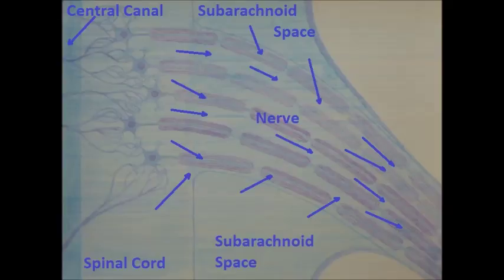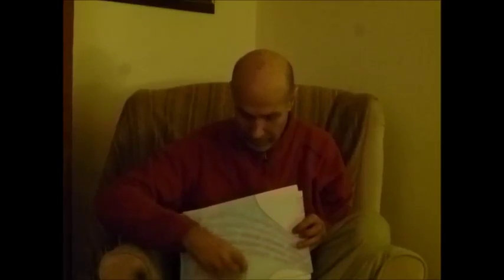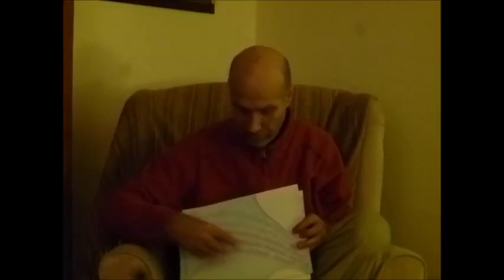Healing the Blood Brain Barrier 2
This carries on from healing the brain Barrier part i. For more videos in this series - Face book group Free Learn Holographic Breathing